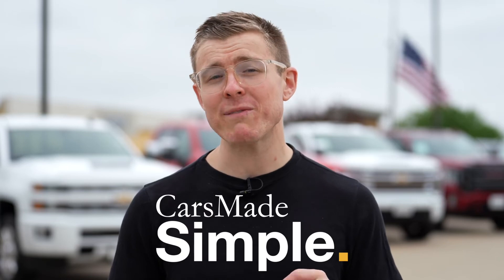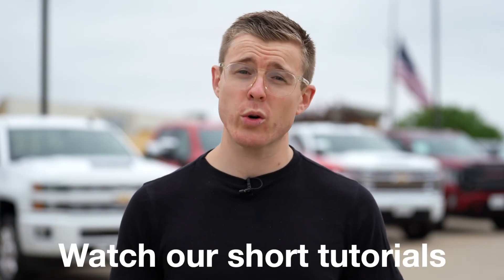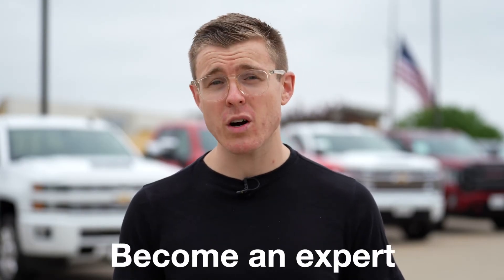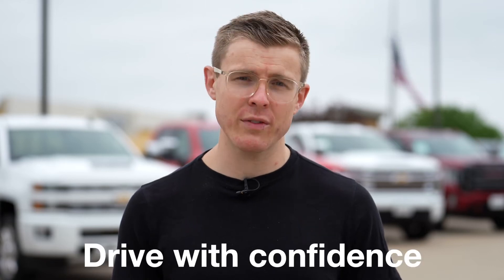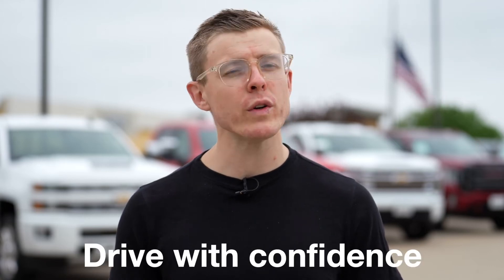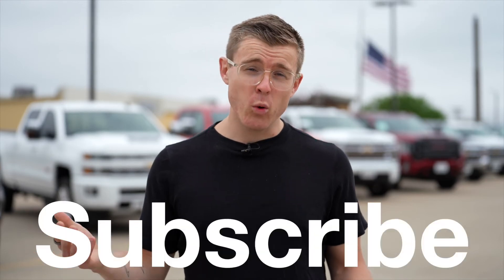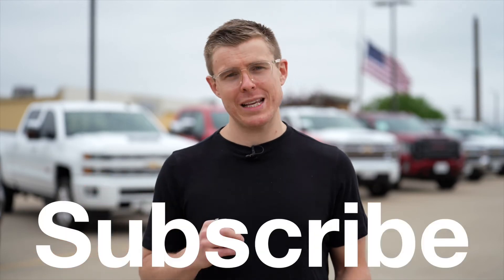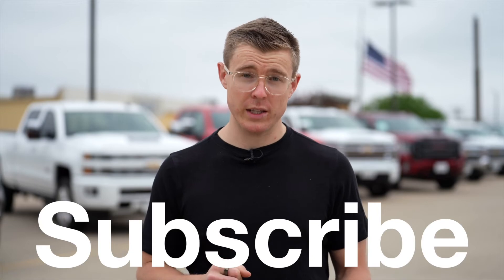CarsMadeSimple. | Video Tutorials for Vehicle Technology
Modern cars have 100 or more computers on board and run 1,000X as much code as the Apollo 11 mission to the moon. They can get a little hard to understand. At CarsMadeSimple we make video tutorials to help you become an expert of your car’s technology.